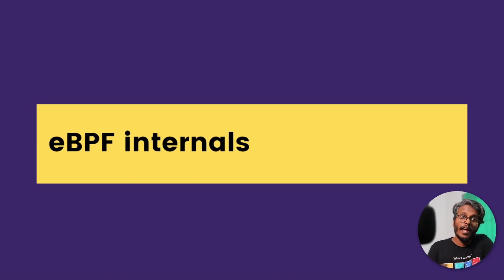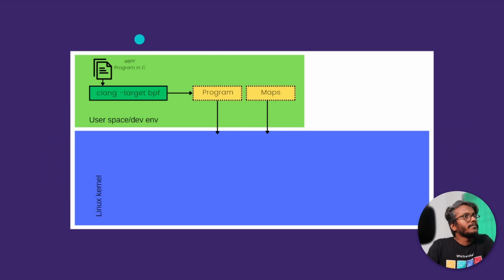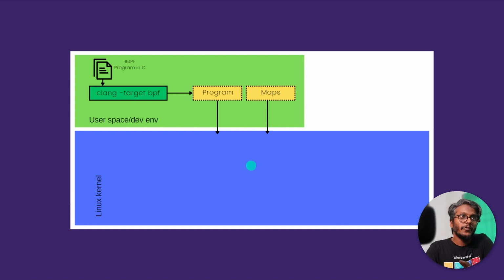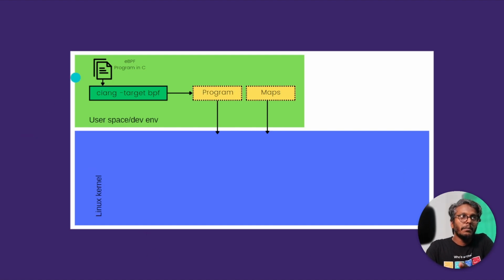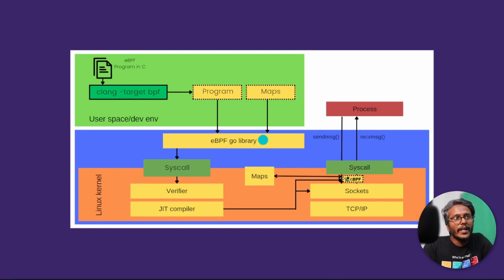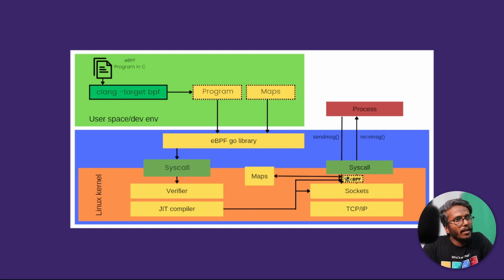Understand the internals of eBPF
This video explains how an eBPF code is run inside the kernel.